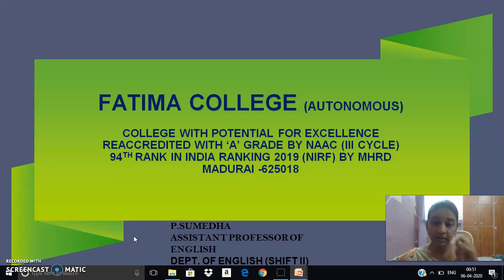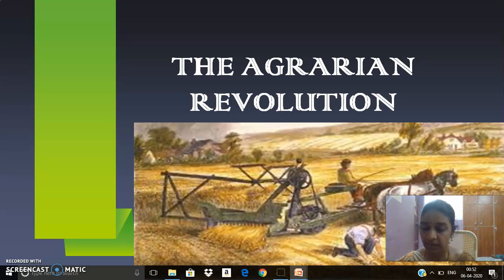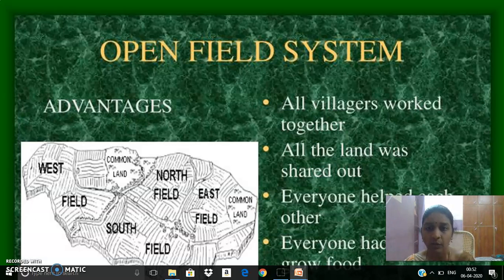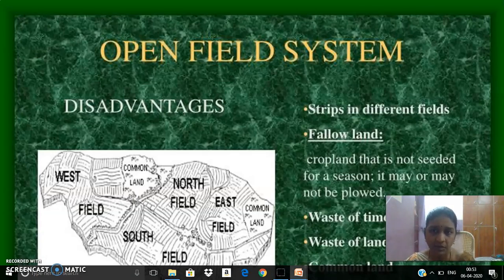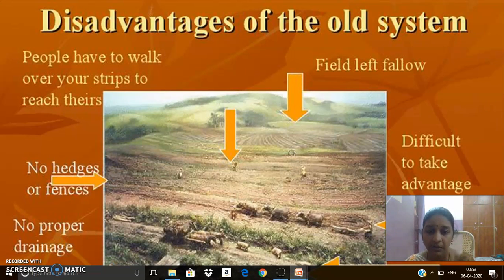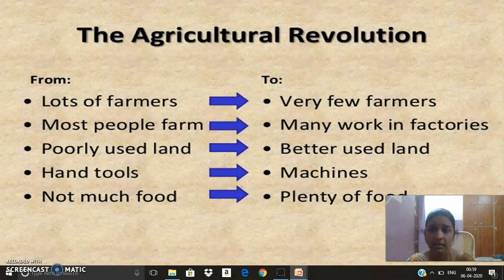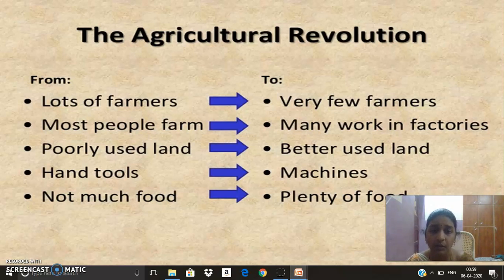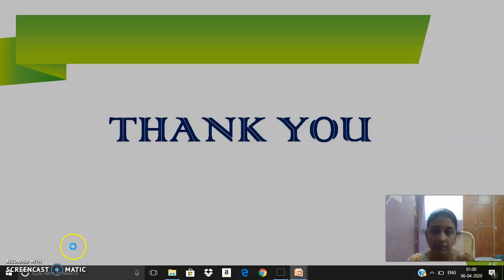The Agrarian Revolution